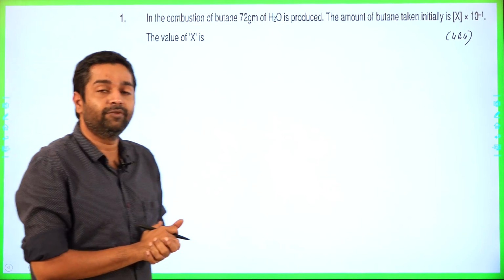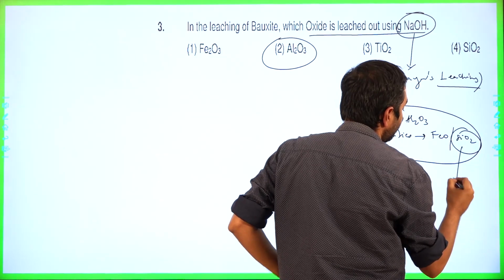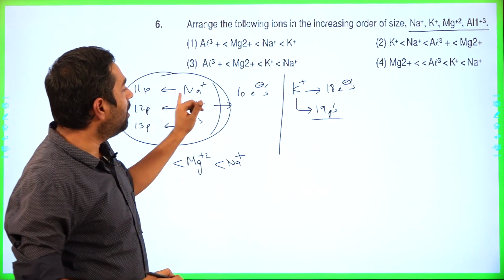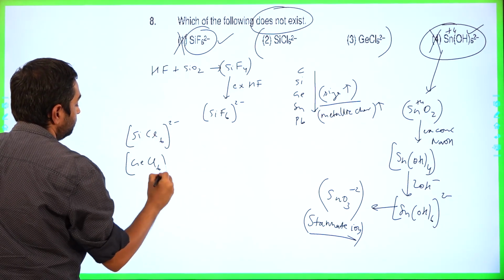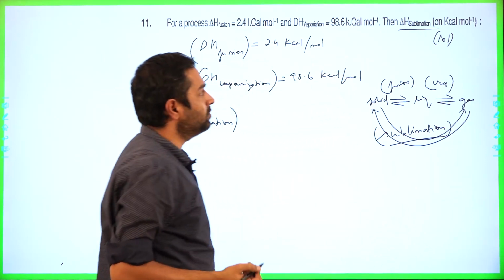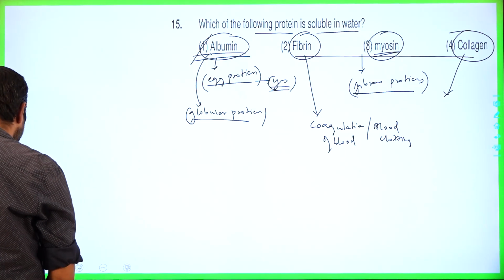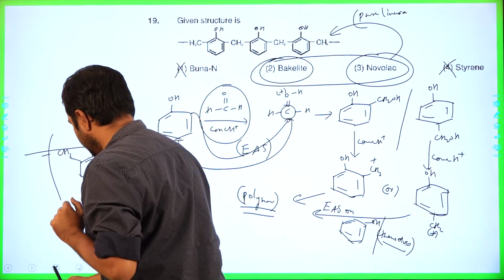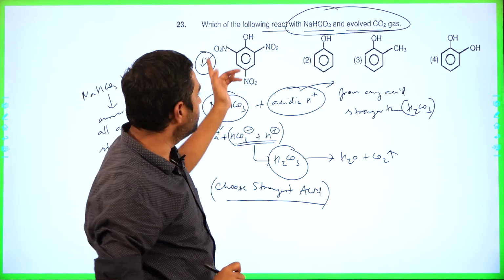Chemistry - 25/07/2021 - JEE Main Video Solutions Shift 1 - Narayana IIT Academy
In this episode, we are providing the solutions for JEE MAIN 2021 Chemistry.